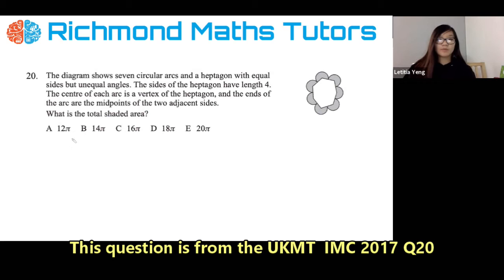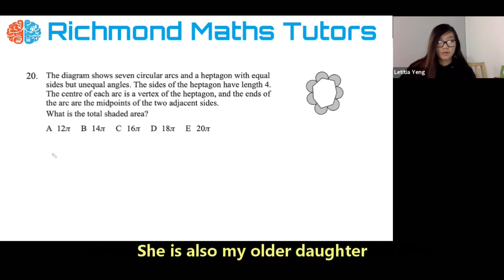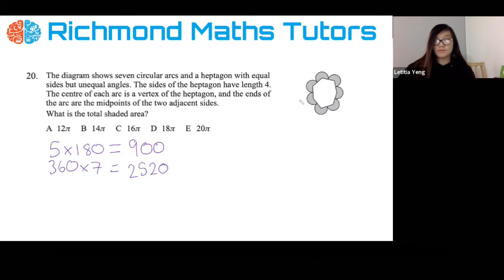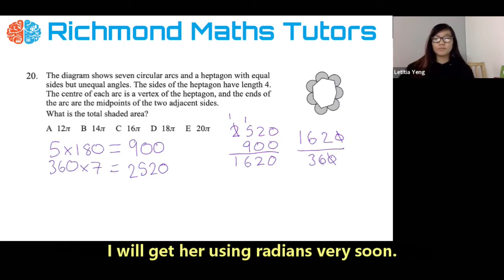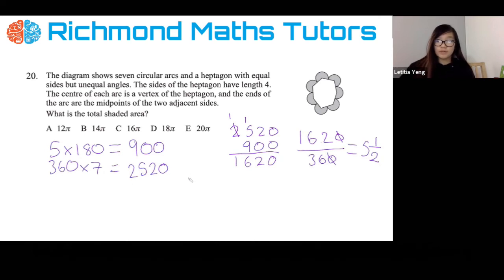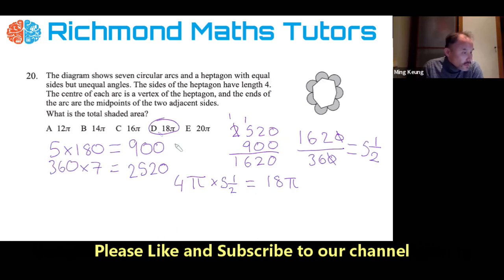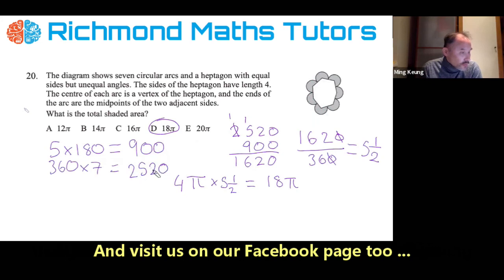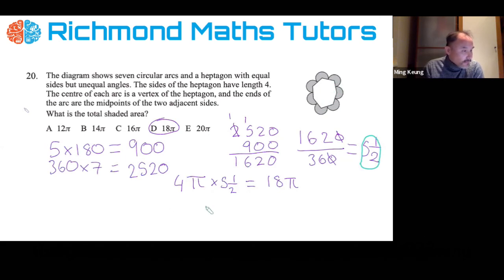UKMT Intermediate Maths Challenges 2017 q20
Challenging maths question for 14-16 year olds.
From the UKMT Intermediate Maths Challenge 2015.

This is a series of videos, highlighting the skills developed to tackle UKMT style questions.
The aim is to develop mathematical and analytical thinking, rather than rely on rote learning.

Developing problem solving strategies for students aiming to sit 11+ exams.

State Schools such as Tiffins, Henrietta Barnet, Latymer, St Olaves.
Independents such as St Pauls, Godolphin Latymer, Kings Wimbledon, Latymer Upper. LEH , Hampton Boys.